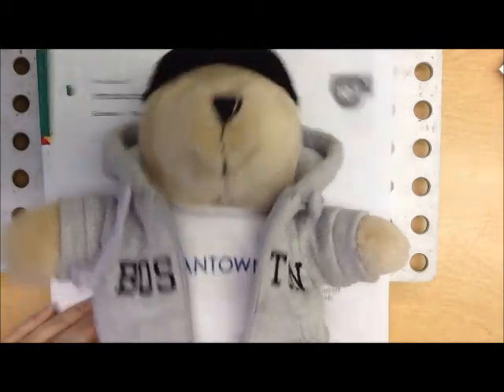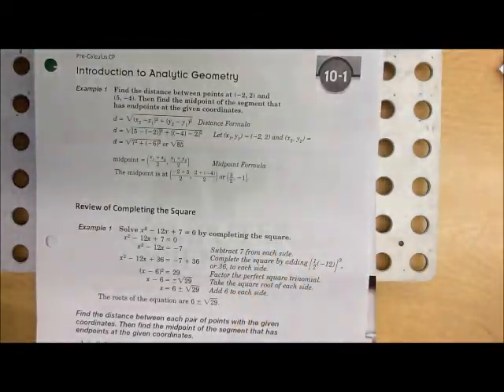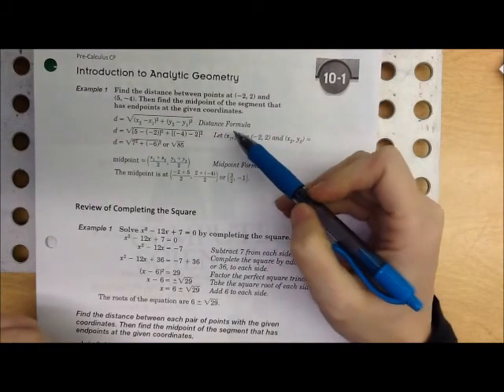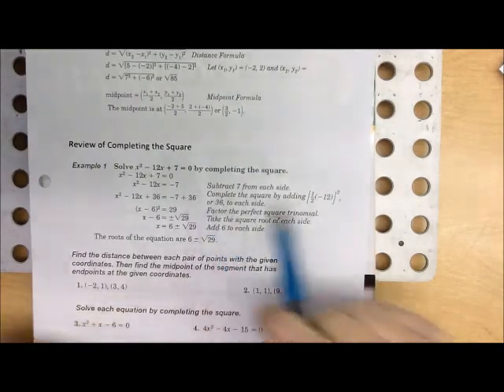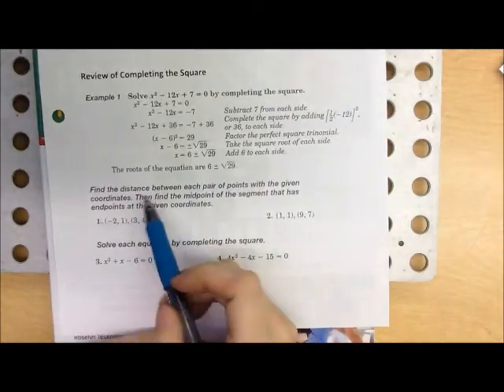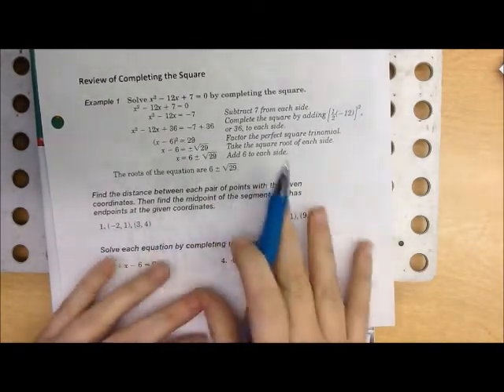10-1 Distance, Midpoint, and Completing the Square